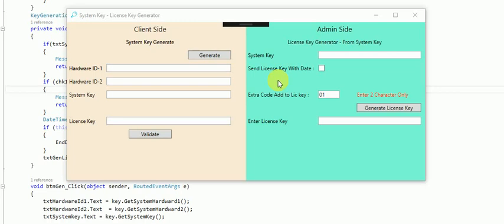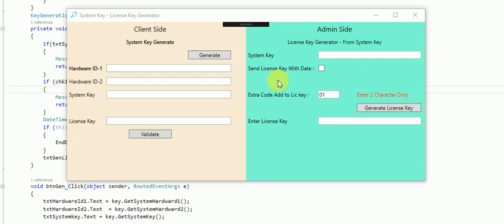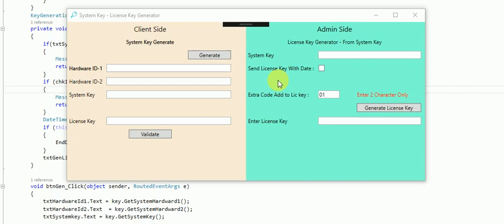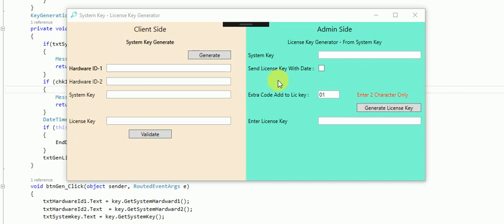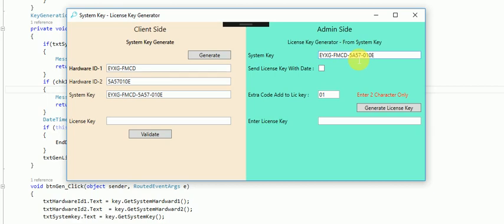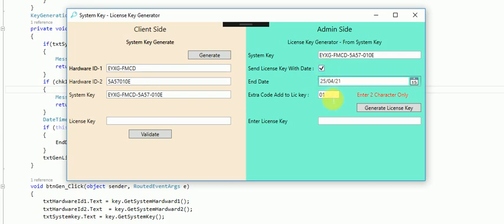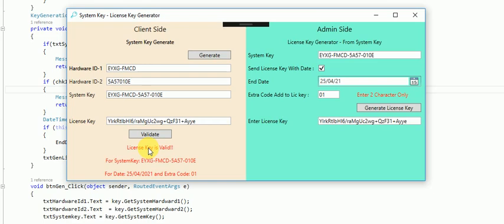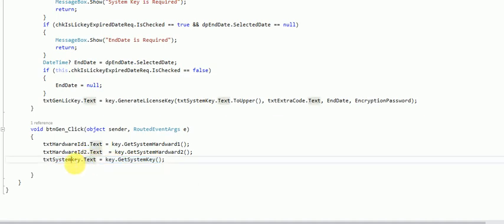Windows .Net License Activation System - Unique Key Generate per Computer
Key Generator it’s a .Net library that help you manage License System for your .net Project
It generates one System Key/Hardware Key Per PC, Based the on System Key / Hardware Key you can generate One License with Date and Extra Parameters
That License can be validating at client side and you can activate your .net application.
It generates one License for one PC, Very easy to use we have to just add reference of the .dll and use all required function that's all.
We have attached one WPF 4.0 C# Sample Project with using .net Library.

This library can works with .Net Framework 3.0 or Higher Version, c# and vb.Net project. This library also works with Windows application or Web Application.